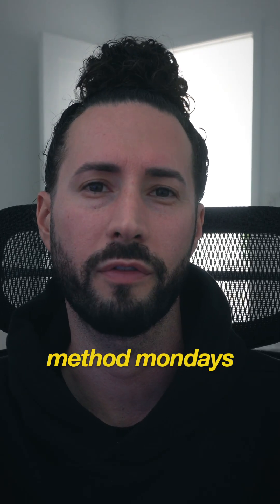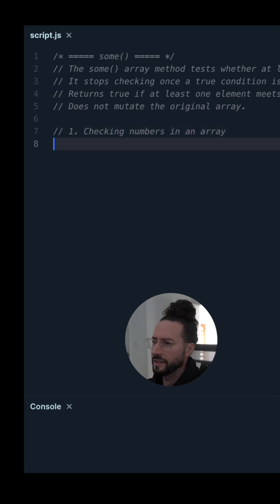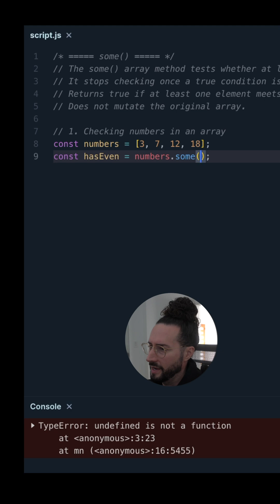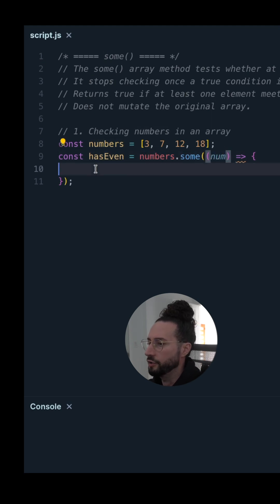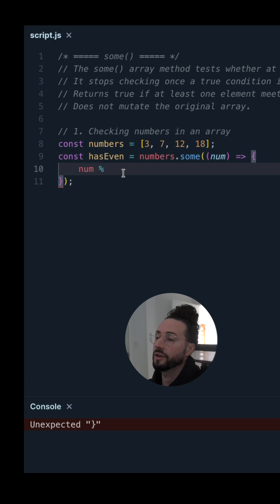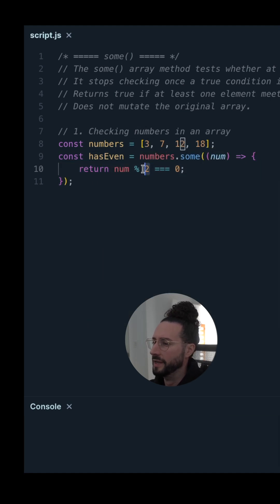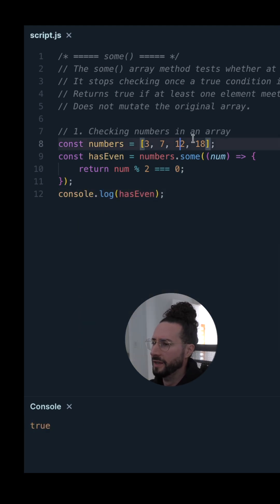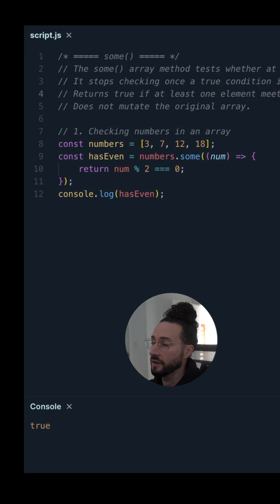What does the SOME() array method do?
Learn how to use one of JS's lesser known methods in 1 minute 💪